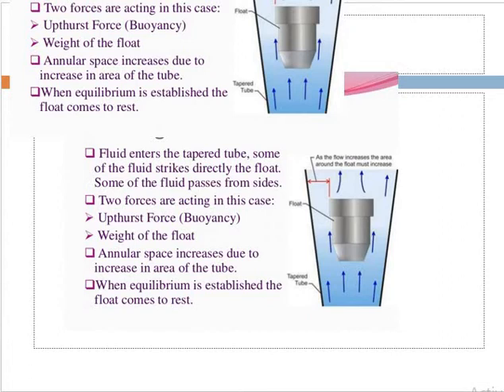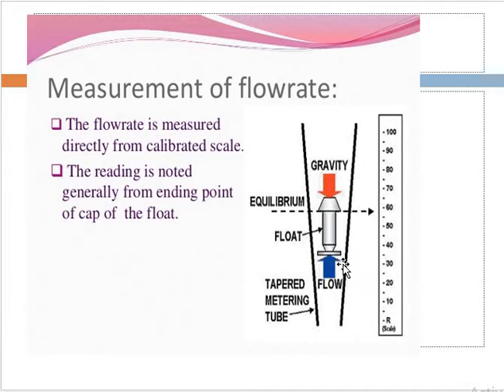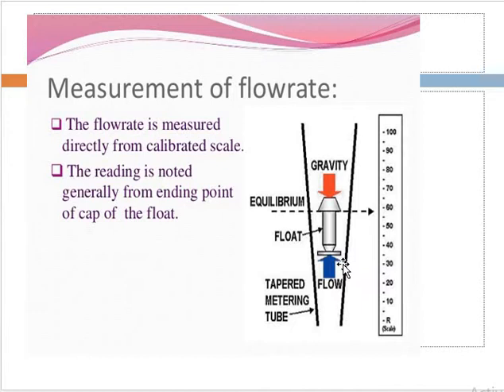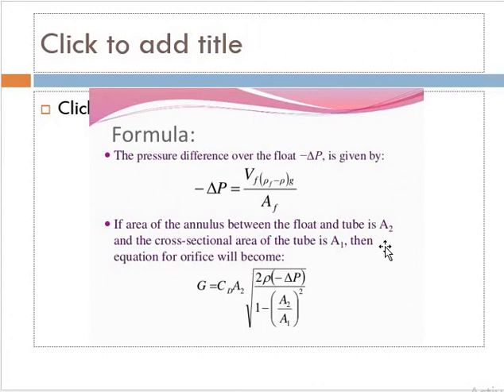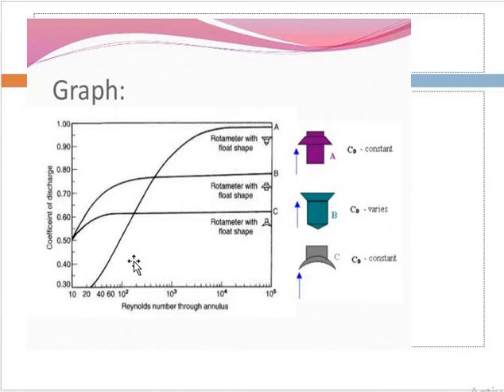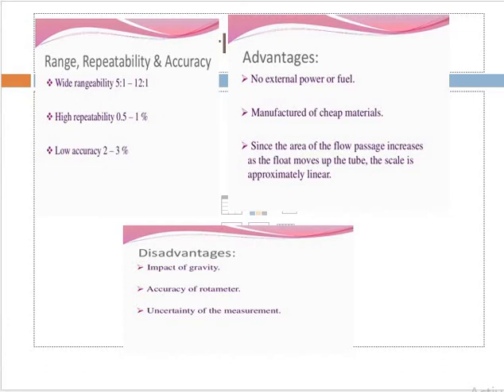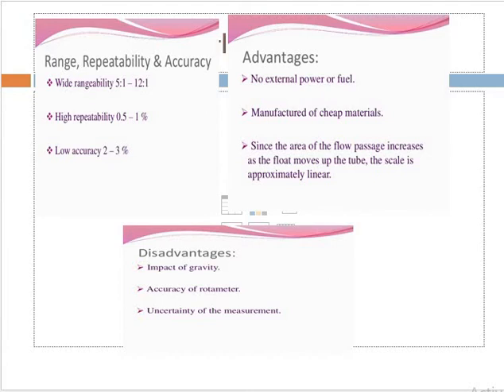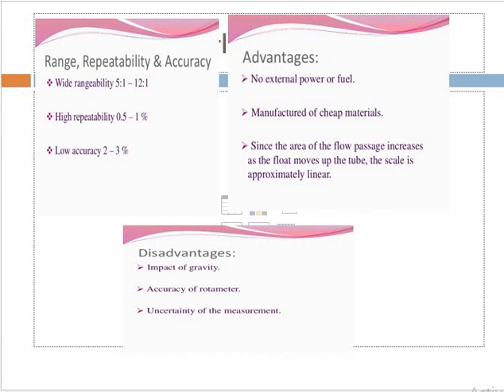ICS UNIT 3 Youtube Viedo 2